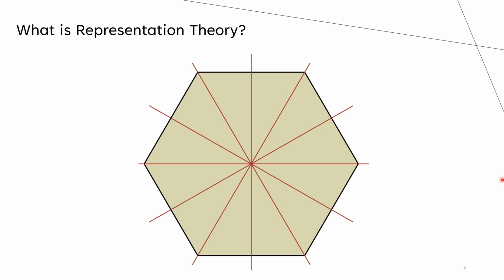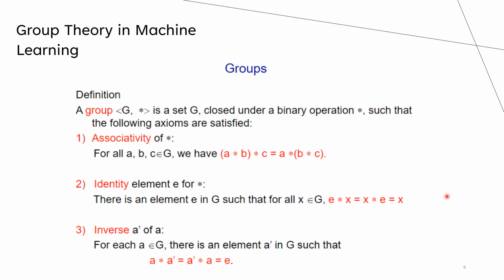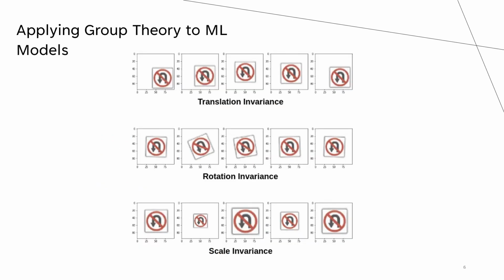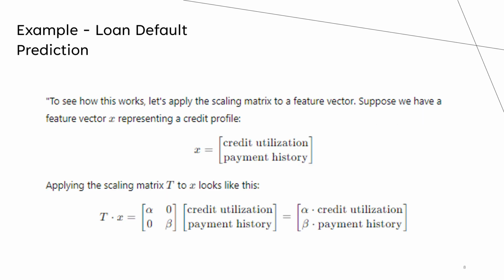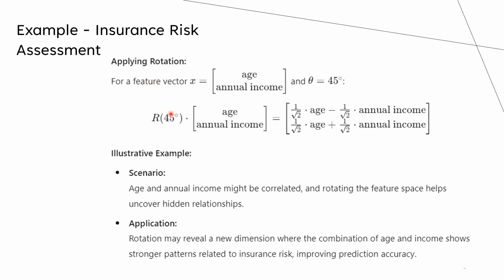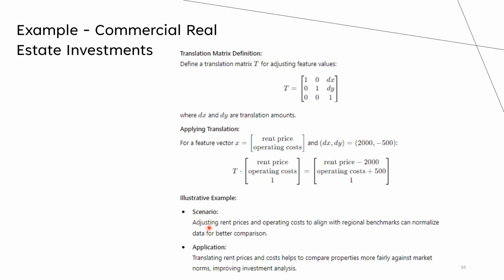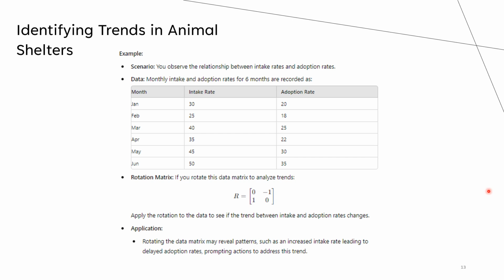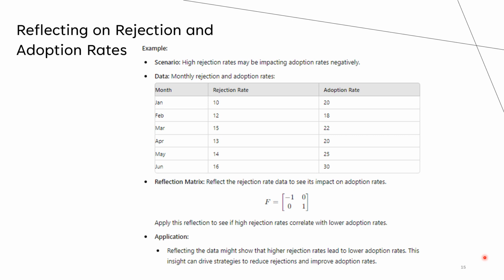Representation Theory for Machine Learning and Math Applications